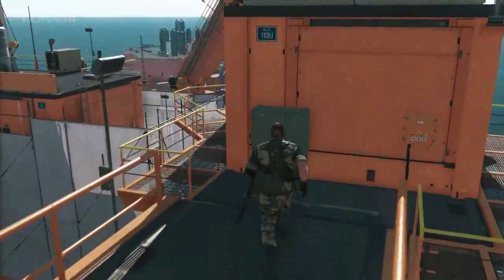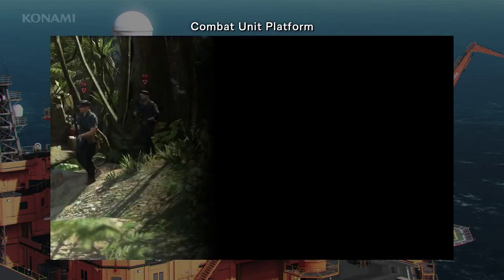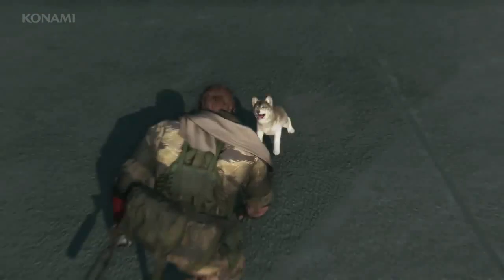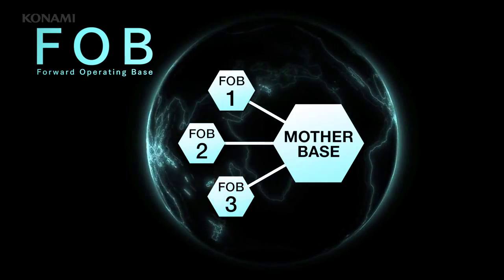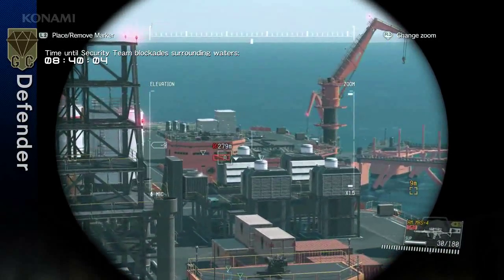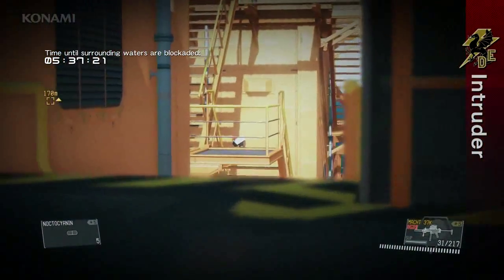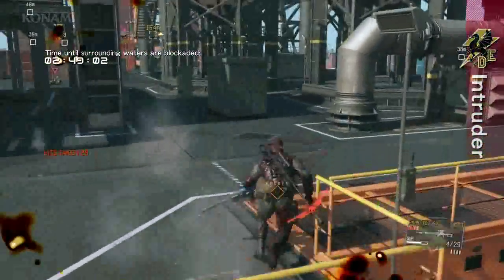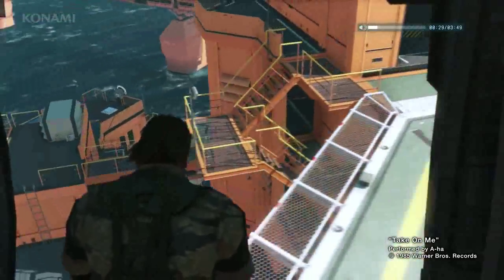Official gamescom 2015 GAME PLAY DEMO METAL GEAR SOLID V THE PHANTOM PAIN EU PEGI KONAMI